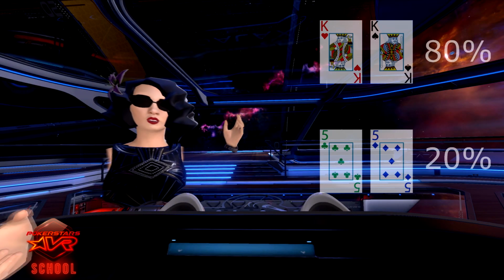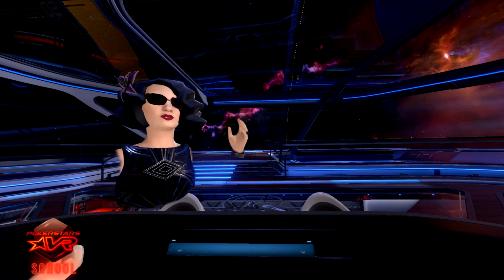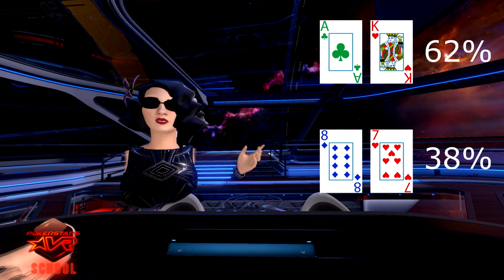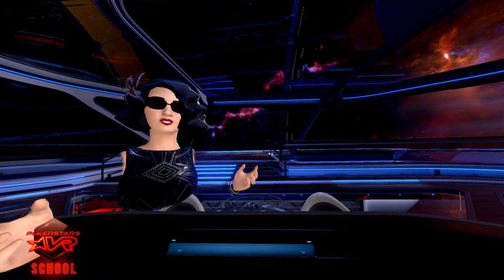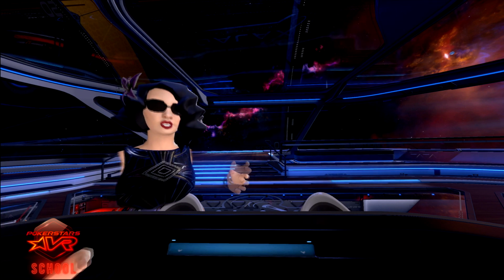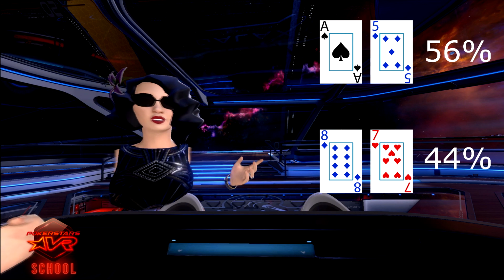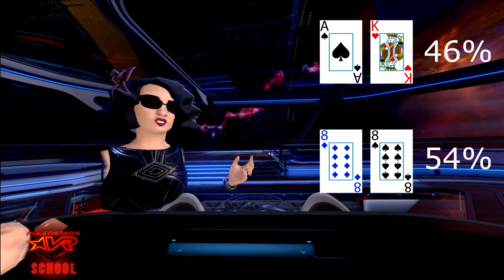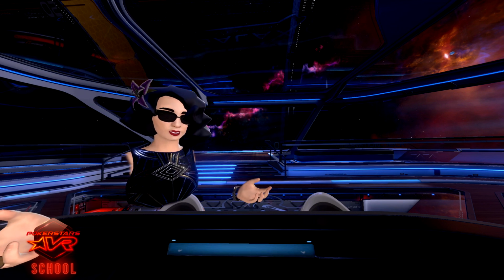PokerStars VR School - Foundation Course Lesson 2 - R.O. is a No No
- registration and access is 100% free!